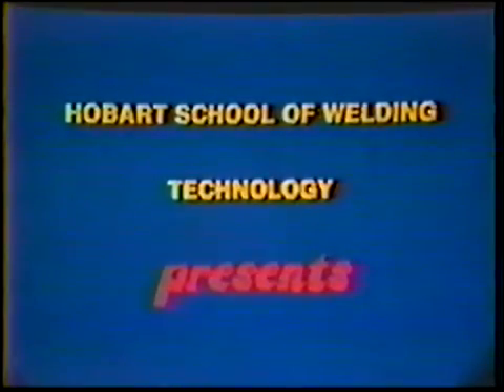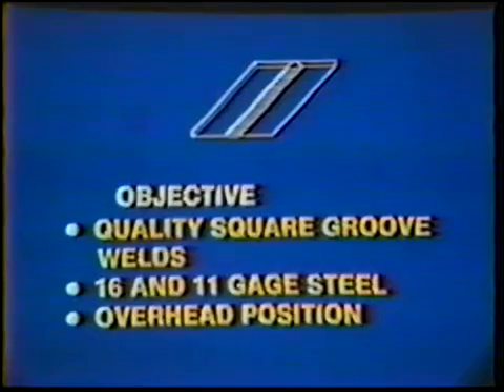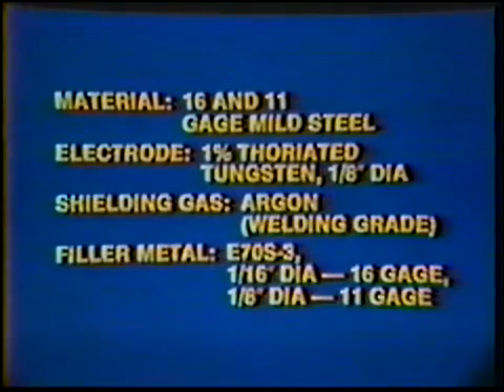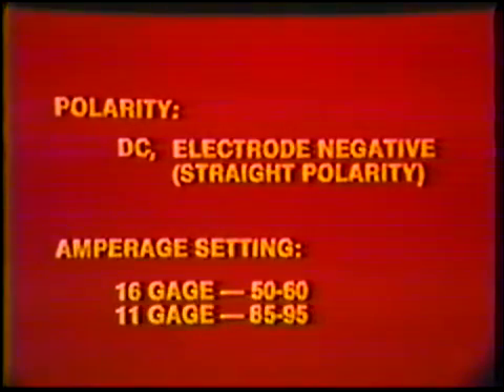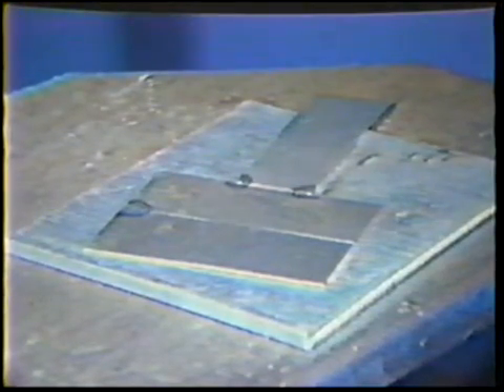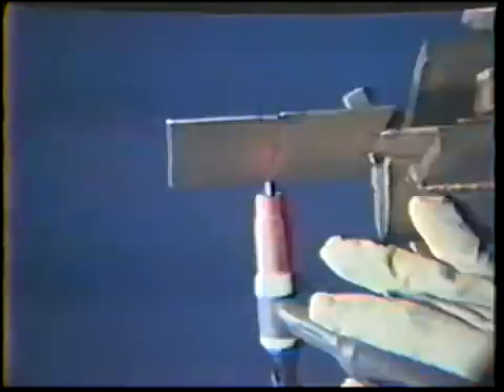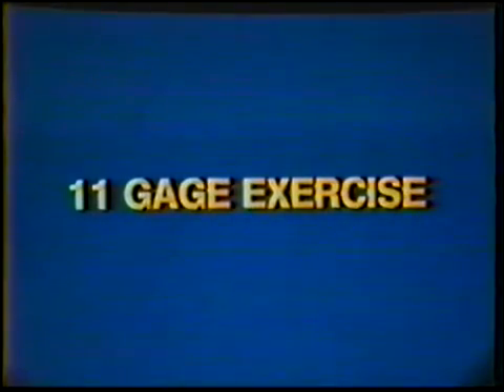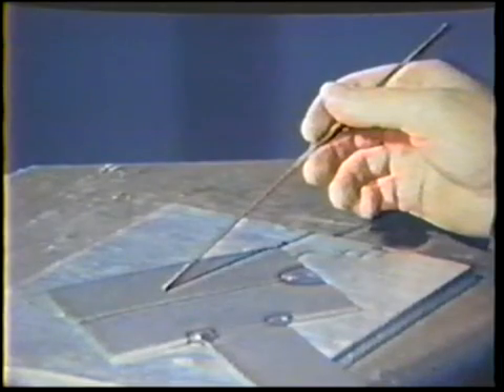Overhead TIG Welding